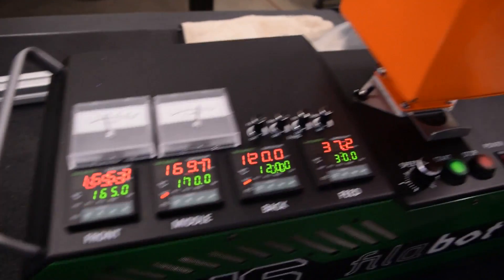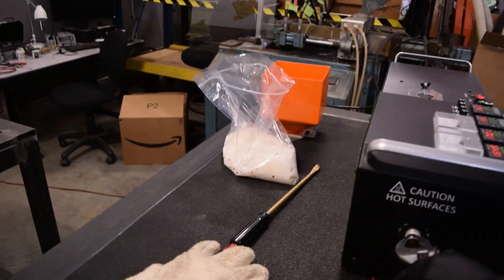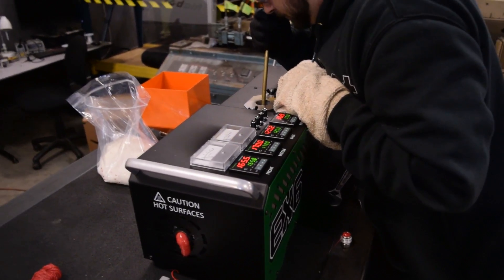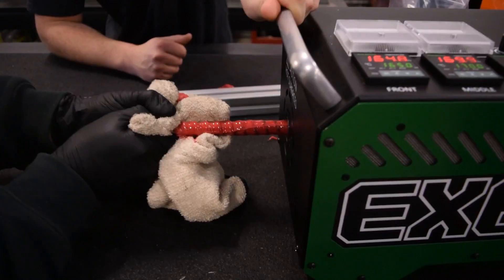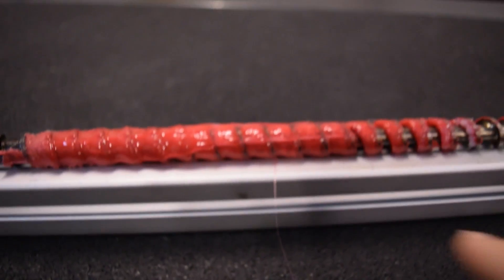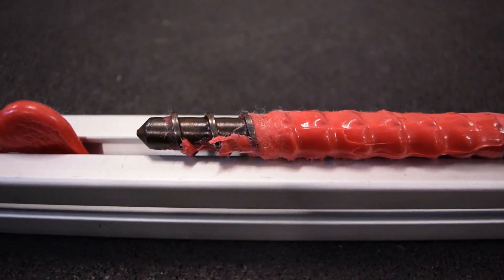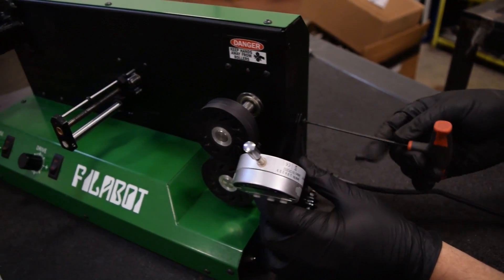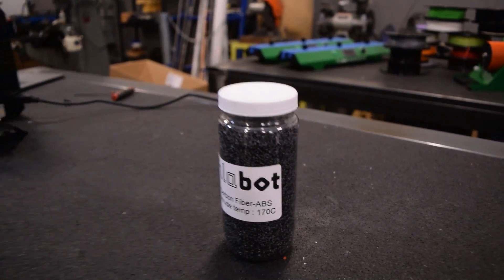What Happens in an Extruder?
In this video we focused on how colorant interacts with the extruder screw during the extrusion process. We also review our new Filabot Filameasure, an add on device for measuring filament, and a new ABS carbon fiber infused plastic that we are currently testing out, we hope to have the ABS tested out and on our website very soon.